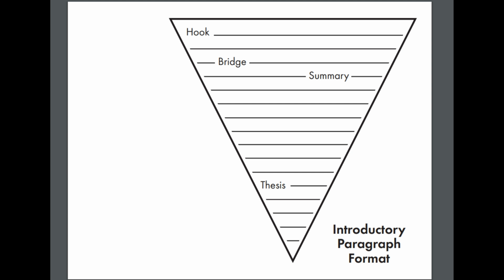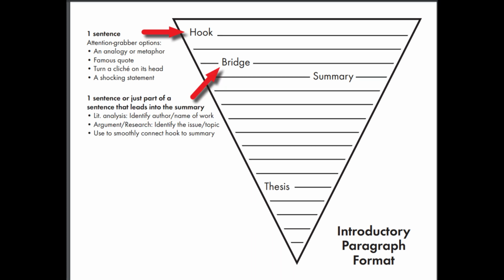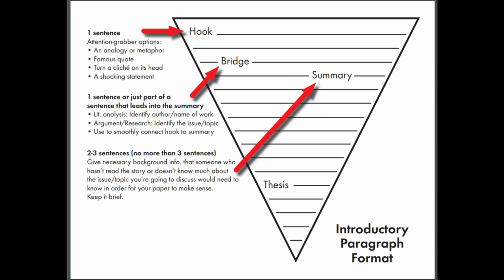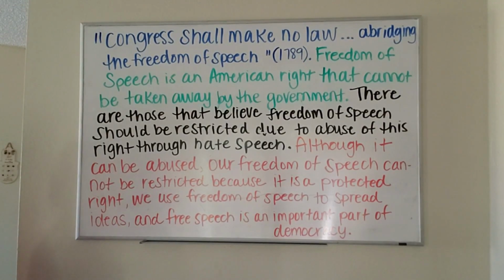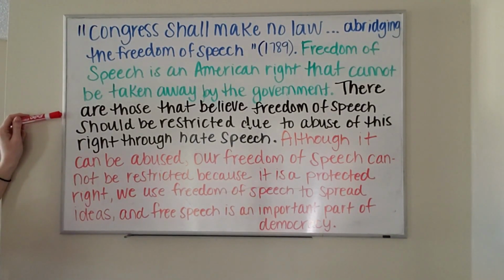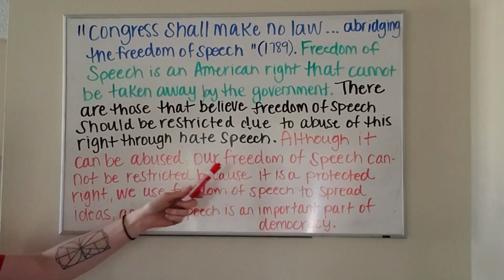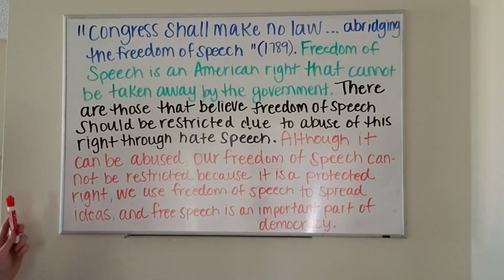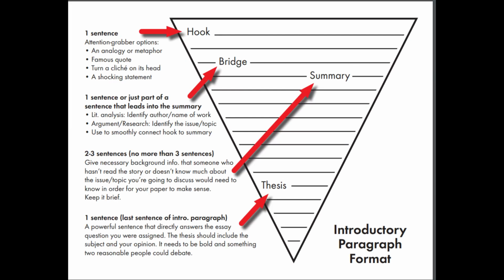Writing an Essay: How to do Introduction Paragraphs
How to Write an Essay - Introduction Paragraphs

Intro 0:00
Introduction Paragraph Format 0:20
Writing the Hook 0:46
Writing the "Bridge" 1:01
Writing the Summary or Background Info 1:24
Writing the Thesis Statement 1:47
Example Introduction Paragraph 2:23
Overview 3:36
Outro 3:58